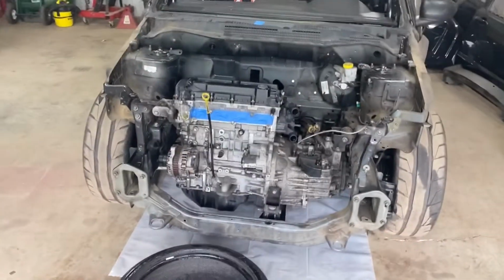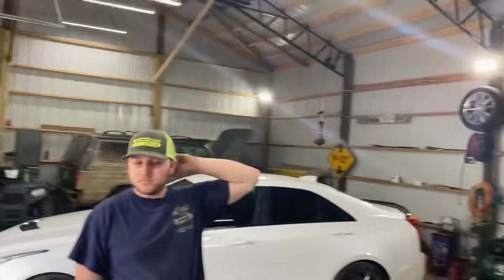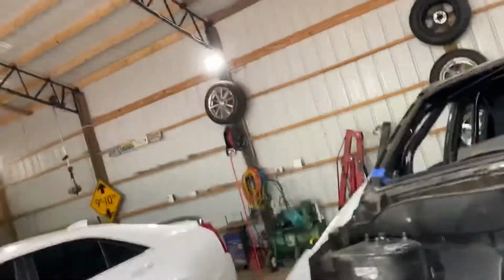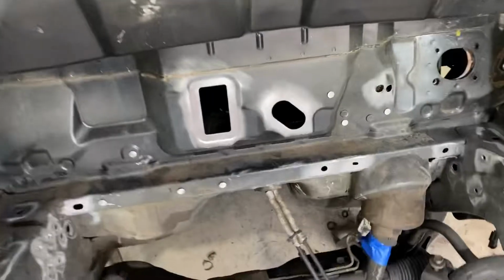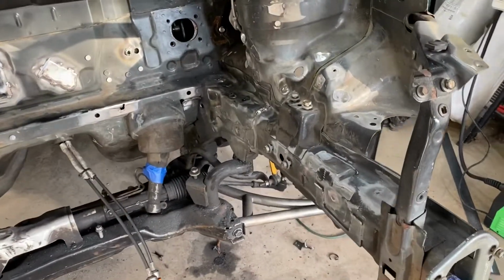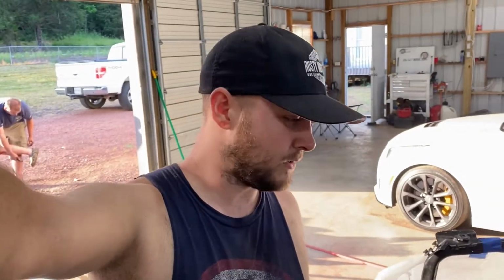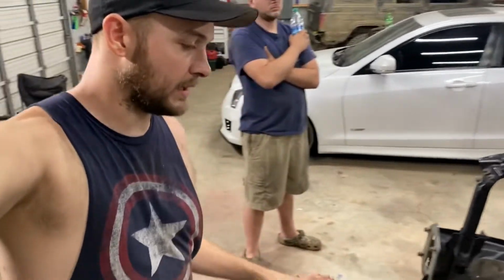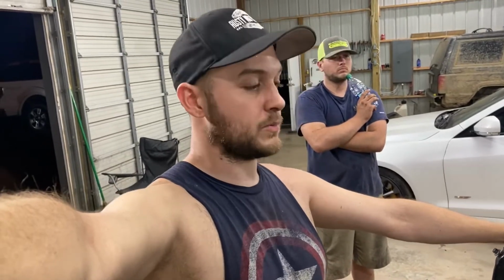PULLING THE MOTOR: Welding and Prepping the Engine Bay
In this video we remove the motor and start getting the engine prepped to be shaved. We have also started applying fiberglass. Next few videos will be tucking the brake lines, deep cleaning the engine bay, organizing some wiring, catch can, coolant overflow, and more. And maybe even some fun with some airbags! Enjoy!

Here at Rusty Nuts Media, we upload videos at least twice a week and we cover automotive events, car shows, part reviews and installs, giveaways, and a few project cars. Like the video if you liked it, comment what you’d like to see next on the channel, and subscribe and hit the notification bell to be the first to see the latest content.

//Check us out on our other social media platforms for more behind the scenes action and be the first to see teasers for upcoming videos:

//Gear we use:
Gopro Camera
Floor Jack
Engine Hoist
Engine Stand
Air Compressor

//Gear Gewch uses:
Battery Relocate Kit
Steering Wheel
Racing Wheels
Trans Fluid
Engine Oil

If you purchase a product or service with the links that I provide I may recieve a small commision. There is no additional charge to you! Thank you for supporting the channel so I can continue to provide you with free content each week!